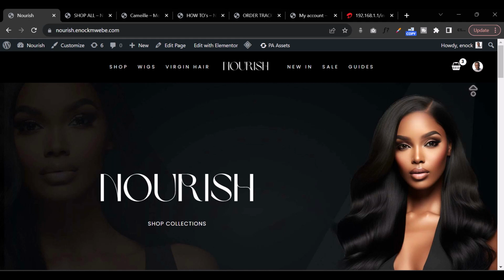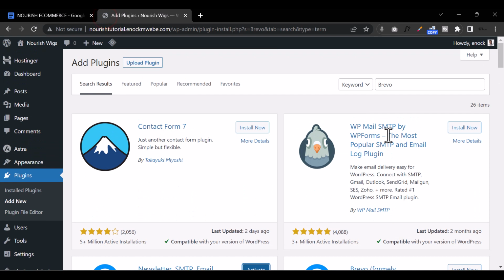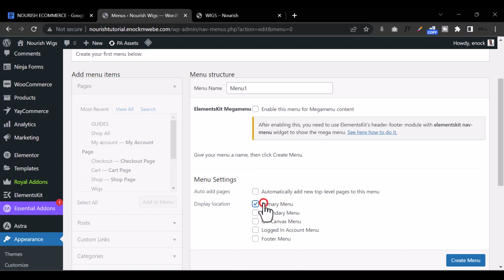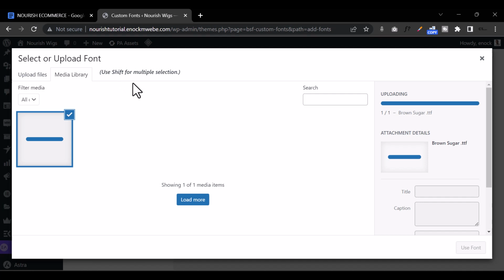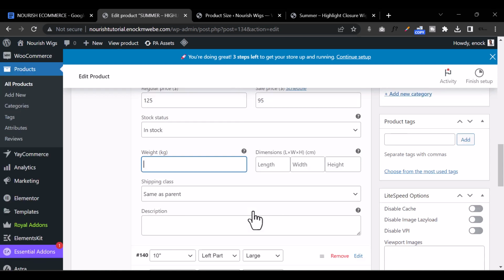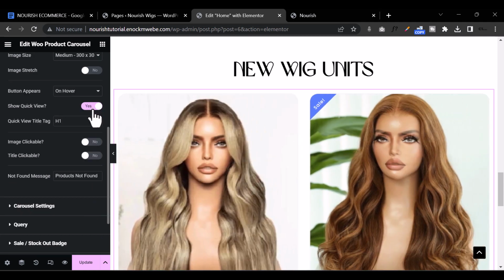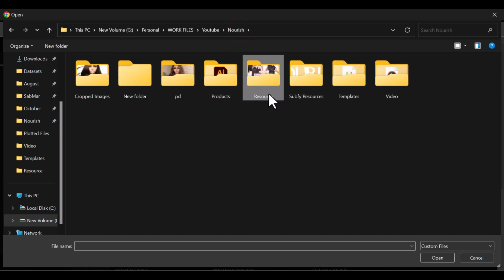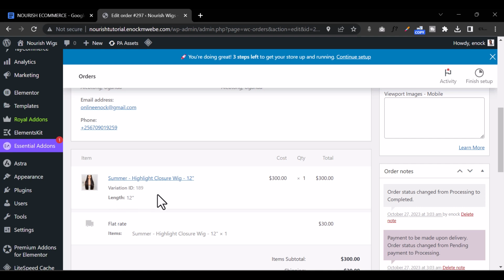How to Make a FREE eCommerce Website with WordPress ~ ONLINE STORE ~ WooCommerce 2024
In this video, we'll cover everything you need to know on how to create ecommerce store with wordpress, from setting up your domain and hosting to customizing your store's design and adding products. You don't need to be a tech wizard to follow along – we've made it easy for beginners while providing valuable insights for those with more experience.

Here's what you can expect to learn:

Domain and Hosting Setup: We'll guide you through selecting a domain name, setting up hosting, and installing WordPress.

Installing WooCommerce: WooCommerce is the most popular Ecommerce plugin for WordPress. We'll show you how to install and configure it.

Customizing Your Store: Learn how to choose the perfect theme, customize your site's appearance, and make it unique to your brand.

Adding Products: We'll walk you through adding, categorizing, and describing your products, complete with images, pricing, and variations.

Payment Gateways: Discover how to set up secure payment options for your customers.

Shipping and Tax Settings: Ensure a smooth shopping experience by configuring shipping options and taxes.

Optimizing for SEO: Learn how to make your store visible on search engines and attract more visitors.

Security and Backup: Protect your site and customer data by implementing essential security measures.

Launch and Promote: Once your store is ready, we'll cover strategies to market your products and drive traffic.

Maintenance and Updates: Keeping your store up to date is crucial. We'll show you how to perform regular maintenance and updates.

By the end of this tutorial, you'll have a fully functional Ecommerce store that you can be proud of. So, grab a cup of coffee and join us on this journey to launch your online business successfully!

Chapters
00:00 Introduction
05:23 Get Domain Name and Hosting
13:25 Installing The WordPress Theme
15:13 Creating Pages In WordPress
17:19 Basic WordPress Settings
20:11 How to Install WordPress  Plugins
26:23 Setting Up Brevo SMTP Server
34:11 Woocommerce Set up
39:20 PayPal Setup  in Woocommerce
46:10 Woocommerce Mobile App Setup
49:42 Creating Menus and Header Menus
55:52 Creating Mobile Menu
01:02:18  Theme Customization
01:11:14 Creating The Footer
01:21:33 Creating Products In Woocommerce
01:34:24 Creating Home Page
02:03:25 Creating other pages
02:21:08 Creating Order Tracking Page
02:28:12 Customizing Woocommerce Emails
02:36:24 Order Test